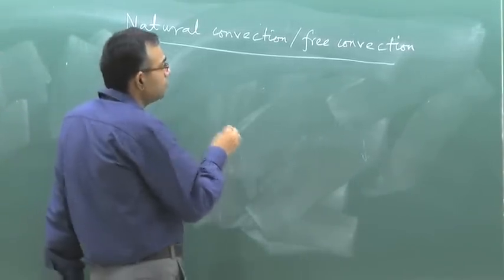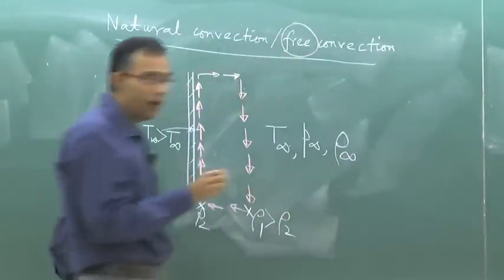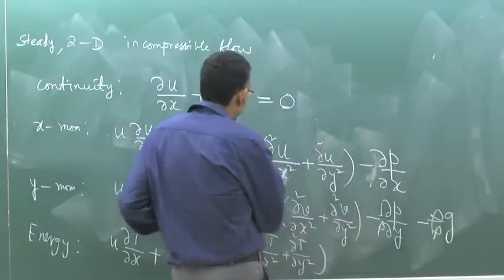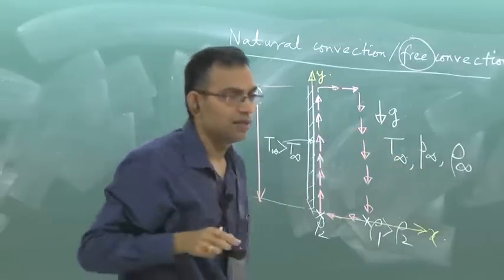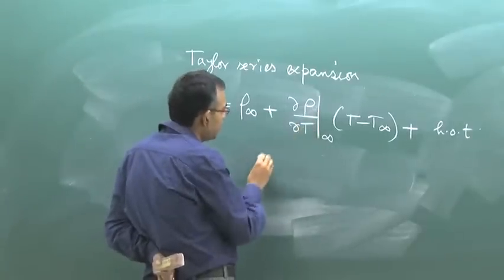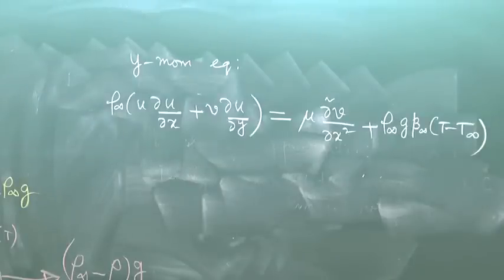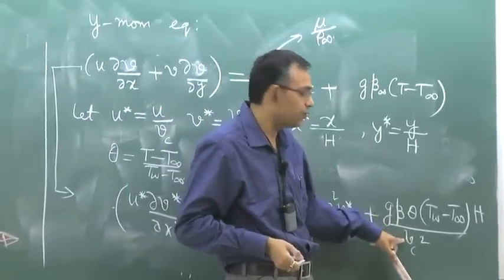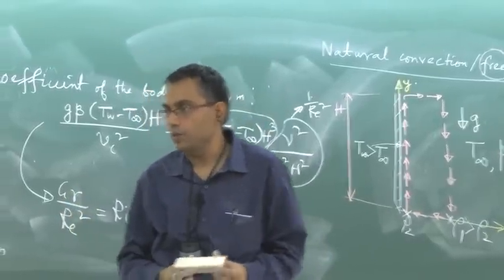Lecture 35: Natural Convection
This lecture covers the following topics:
1. Generation of convection currents due to natural convection
2. Boundary layer equations for natural convection over vertical flat plate
3. Boussinesq approximation
4. Important non-dimensional numbers